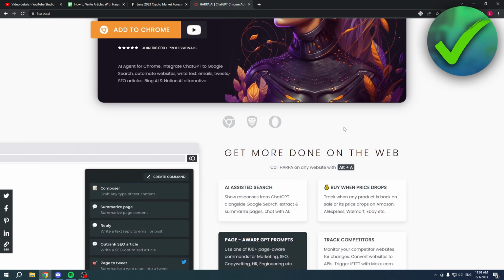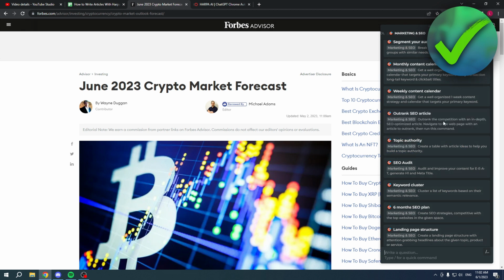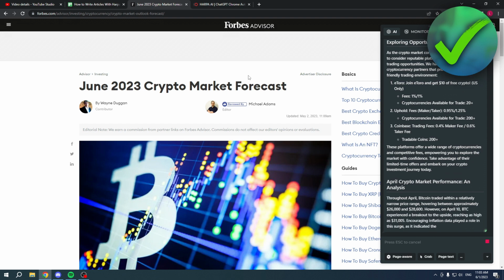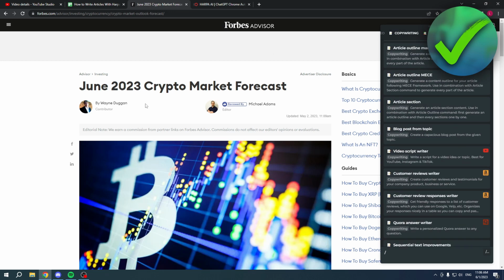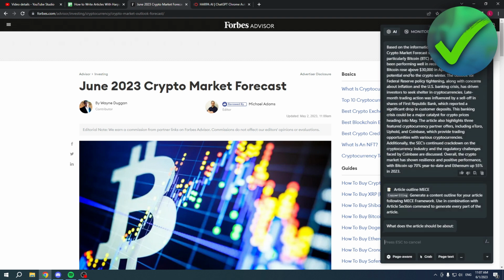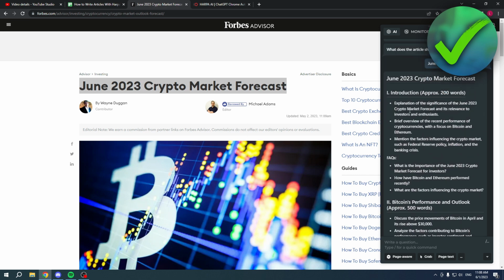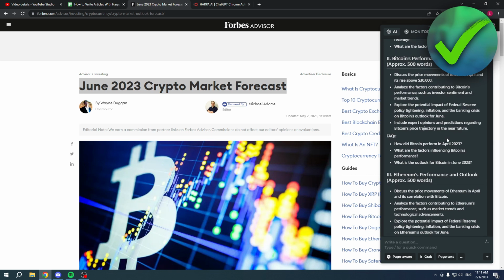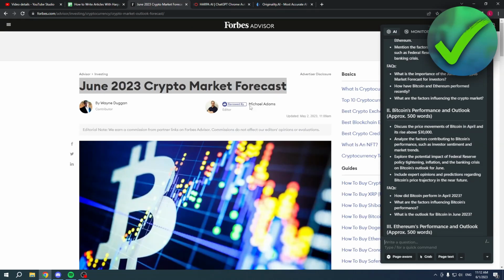How to Write Articles With Harpa AI (Easy & Fast)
In this video I show you how to Write Articles With Harpa AI in 2025

Do you want to know how to Write Articles With Harpa AI in 2025? Then I'll show you how to write articles with chatgpt easy.

This is a step by step Harpa AI tutorial on write blog posts with harpa ai and how to use harpa ai